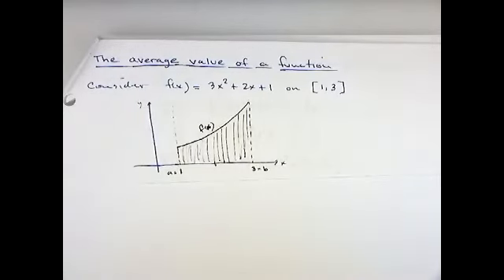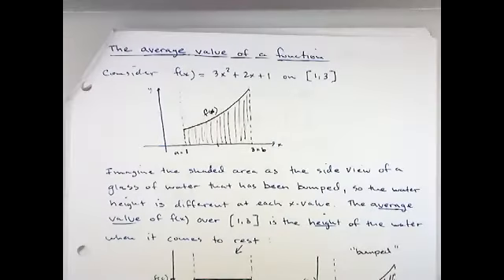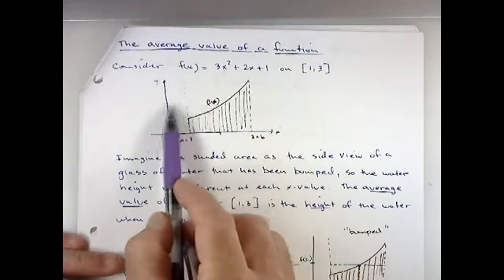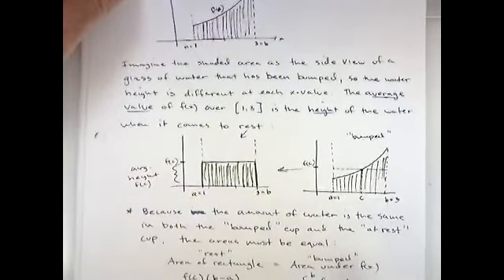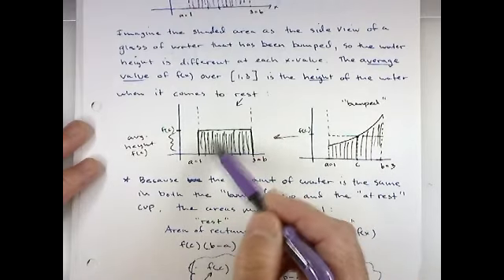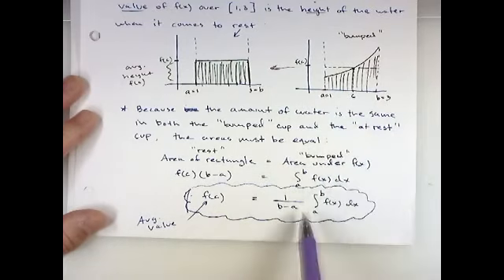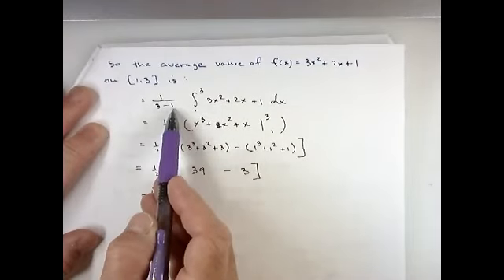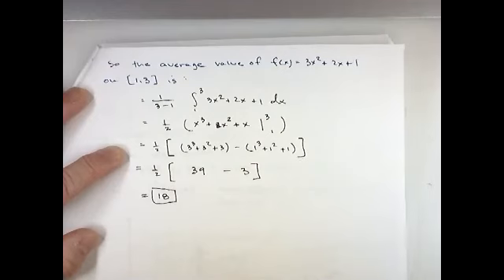Average Value of a Function on a Closed Interval